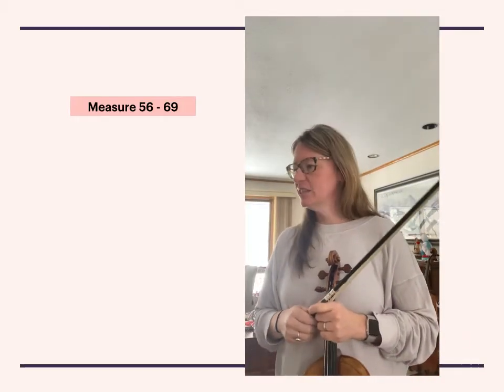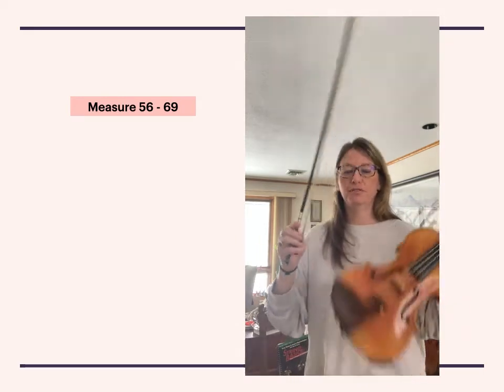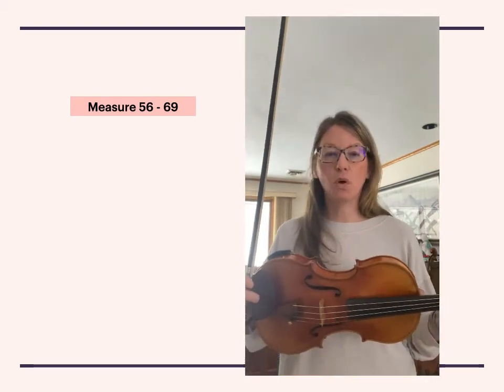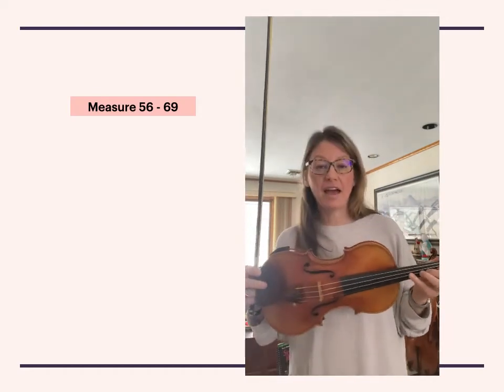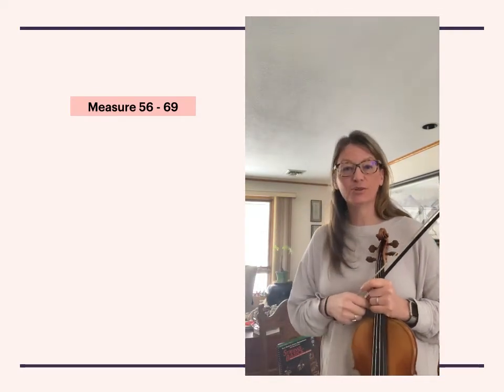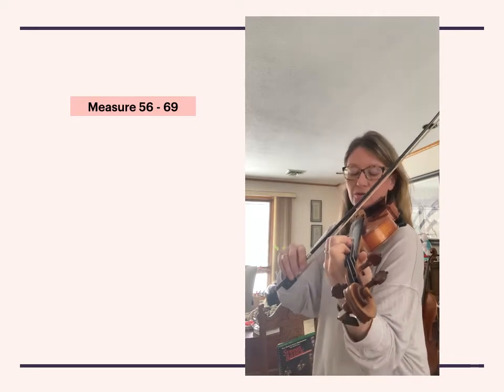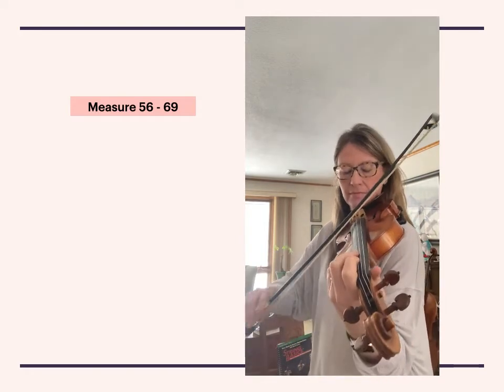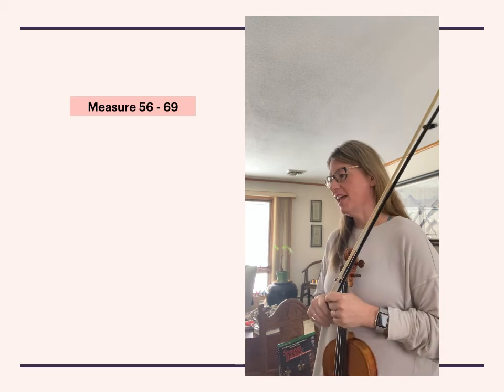VIOLIN Brandenburg Concert No 5